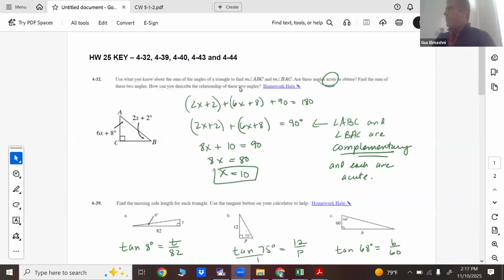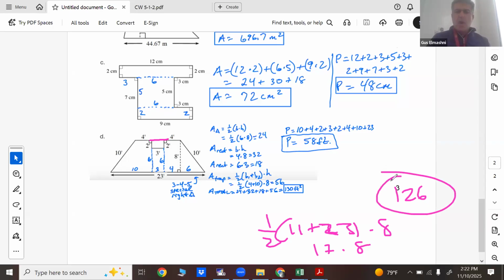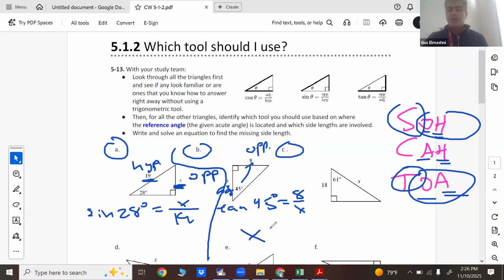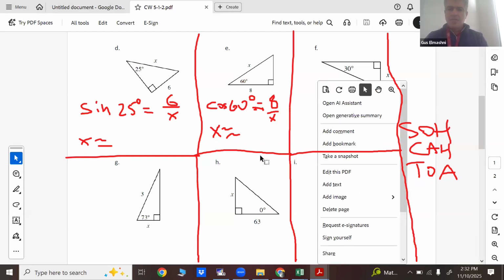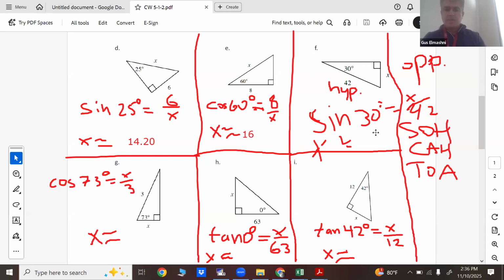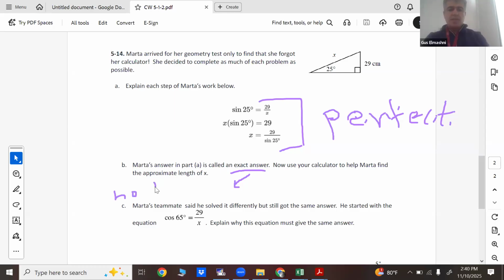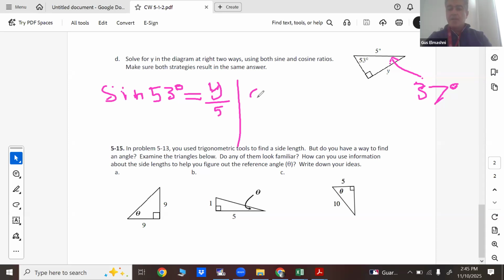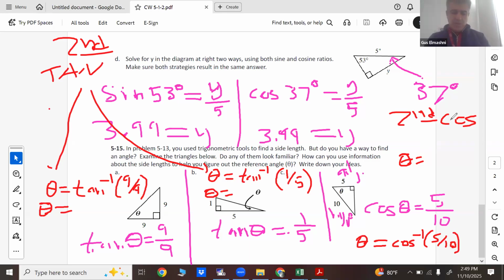Geometry Unit 4 Lesson 4 Fall 2025